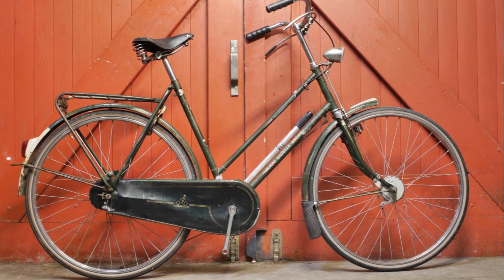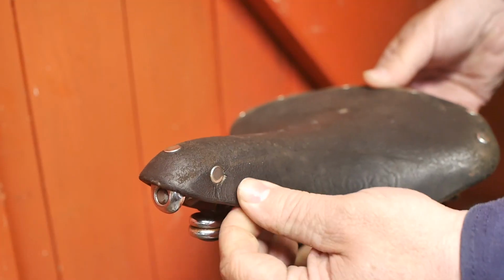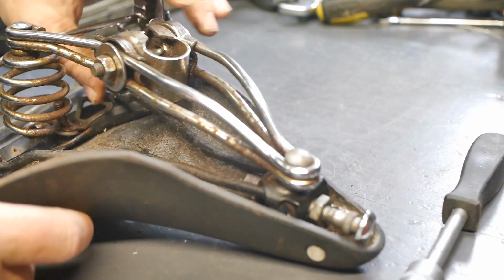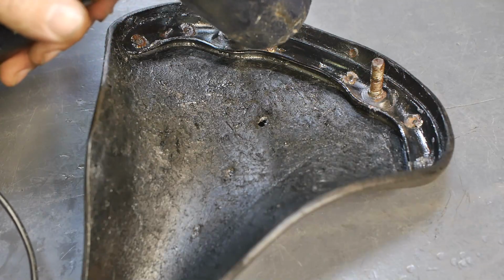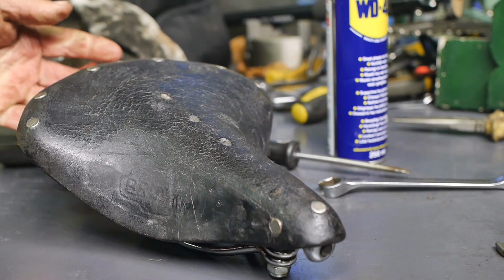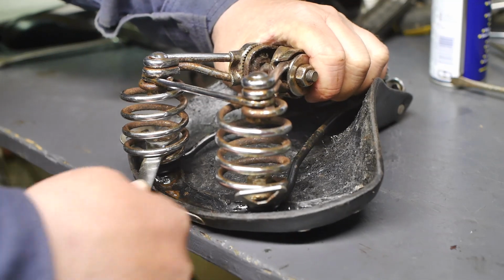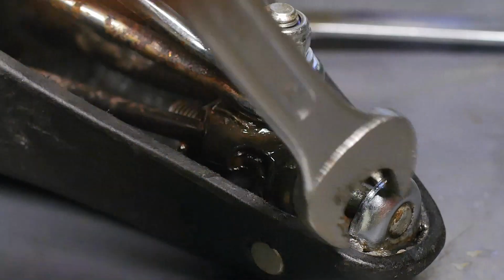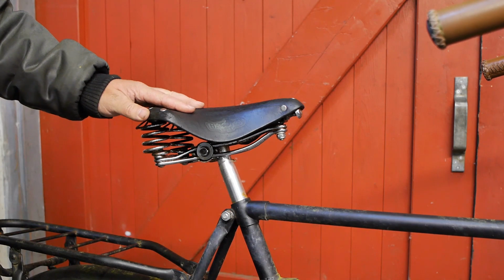Repairing a Brooks B66s leather bicycle saddle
Fixing up a broken and dried out Brooks B66s leather saddle.